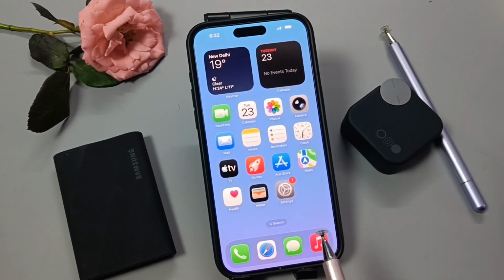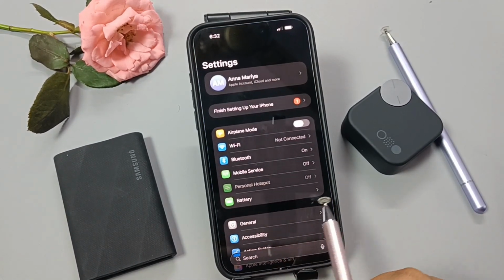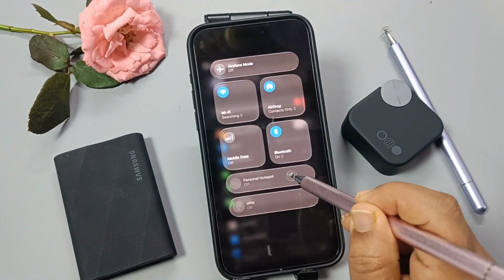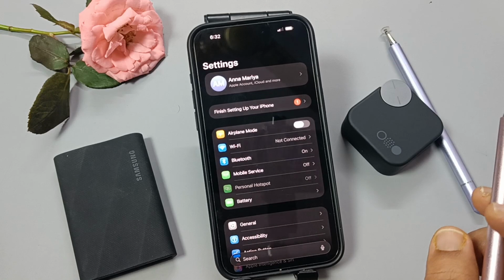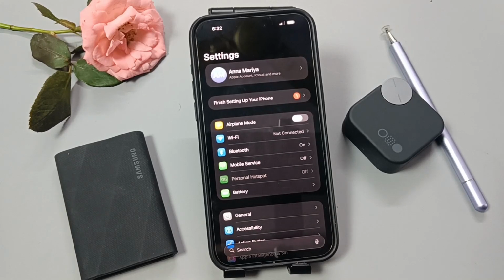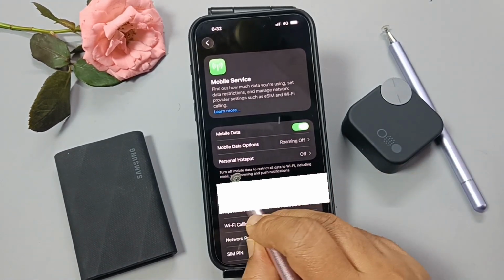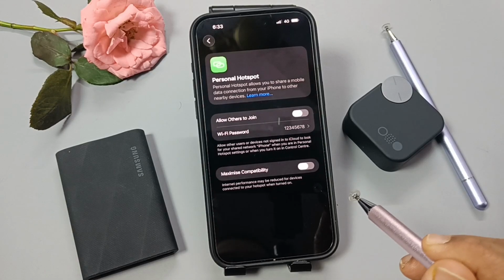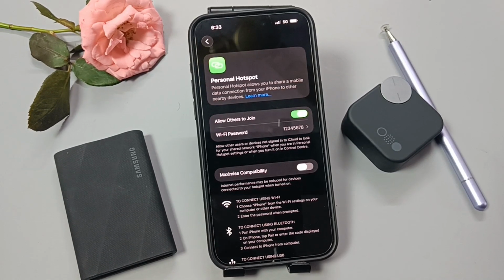iPhone 16/16 Pro | How to Fix Personal Hotspot Not Working on iPhone 16/16 Pro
In this video, you’ll learn how to fix the personal hotspot not showing or disabled problem on iPhone 16/16 Pro using simple and effective iOS network settings. This complete guide explains why hotspot disappears, how to re-enable it, carrier settings checks, mobile data options, and common fixes that instantly restore hotspot sharing. Whether your hotspot toggle is missing, greyed out, or not working, this tutorial helps you get it back quickly on iPhone 16/16 Pro. Follow these proven steps to share internet smoothly with laptops, tablets, and other devices.

iPhone 16 hotspot not working, iPhone 16 Pro personal hotspot fix, personal hotspot not showing iPhone, hotspot disabled iOS fix, iPhone 16/16 Pro network settings, iPhone hotspot missing solution, iOS personal hotspot issue, iPhone mobile data sharing, hotspot problem fix guide